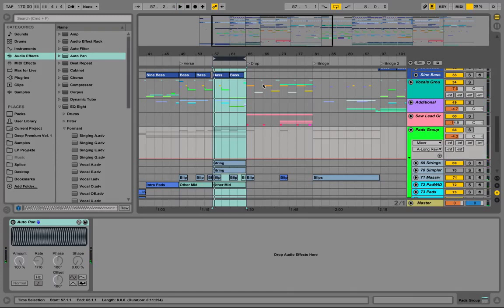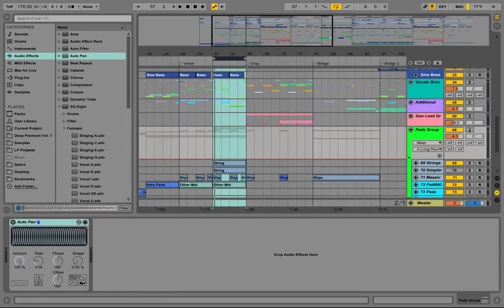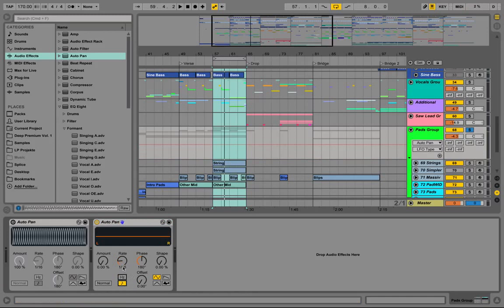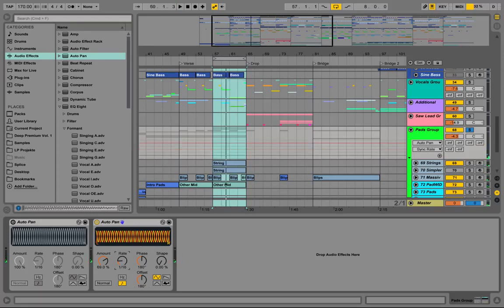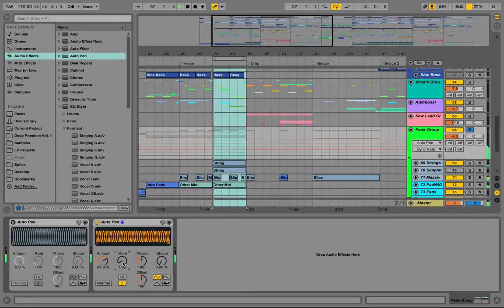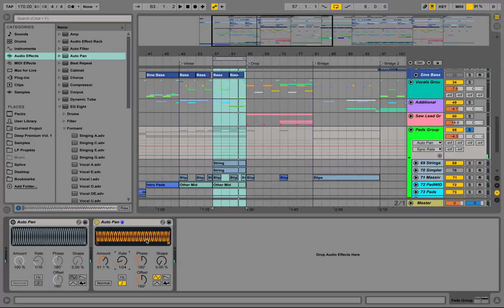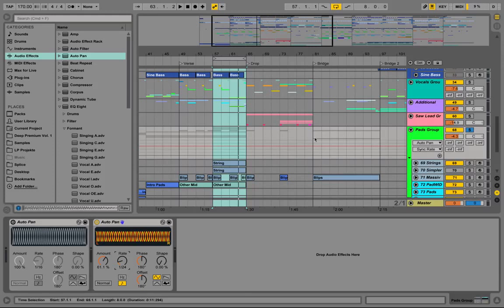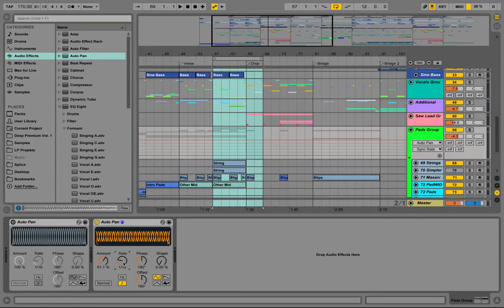Auto Pan as "LFO" - Quick Tip Ableton Live 9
Using Ableton's Auto-Pan Effect in a LFO/Gate-like style - Sound Design Ableton Live 9

Our new course: FULL TRACK from SCRATCH:
From basic beat-loops, through custom sound designs, full arrangement, mixing and mastering!
4 hour studio-session course in Ableton Live 9 from start to finish

Wanna know how to come up with interesting sounding chord progressions for your own productions?  Take our new course about Harmony and Chord Progressions

Neon Future
Future Bass
Jersey Bounce
ALS Project file
Ableton Template

coyote kisses - galactic love song (feat. elliot evins)
saje style
what so not style ableton